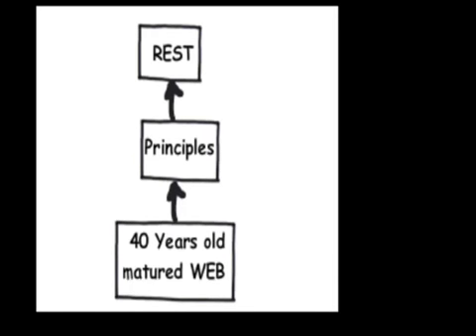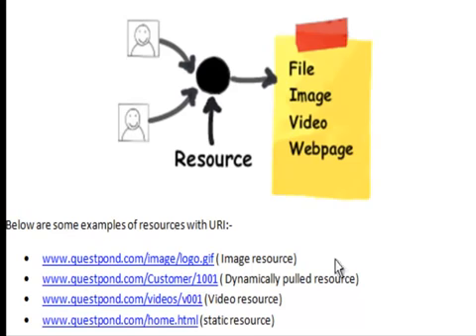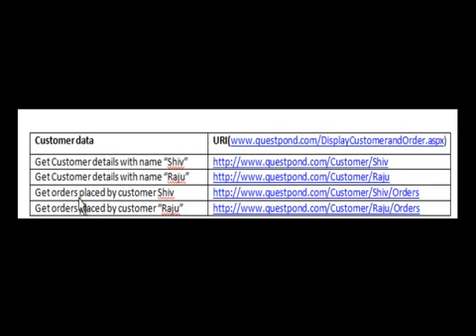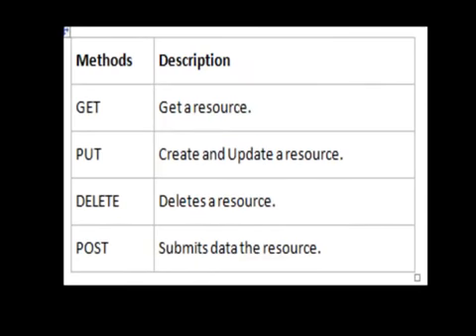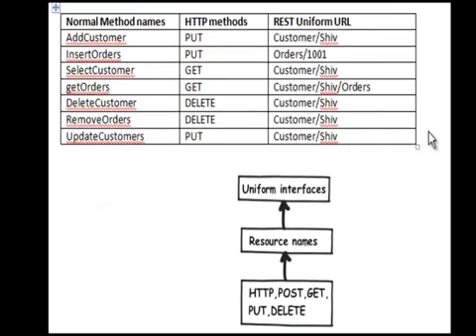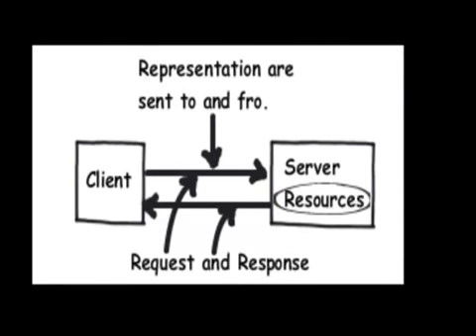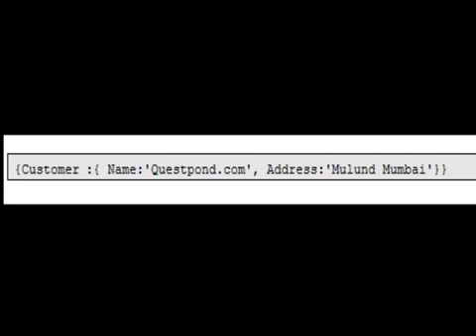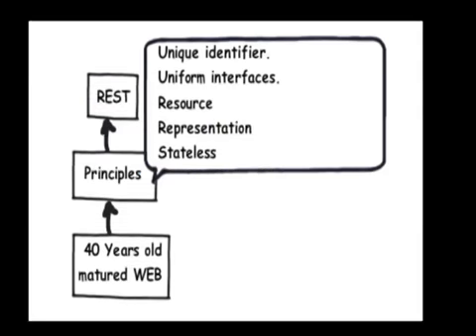Wcf rest service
Wcf rest service and samples